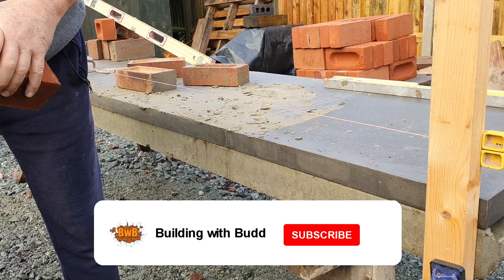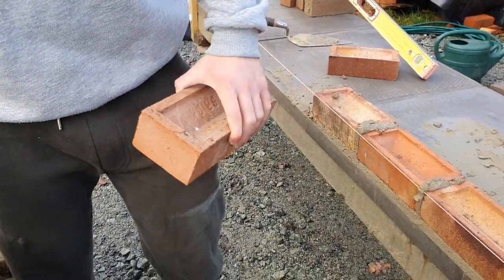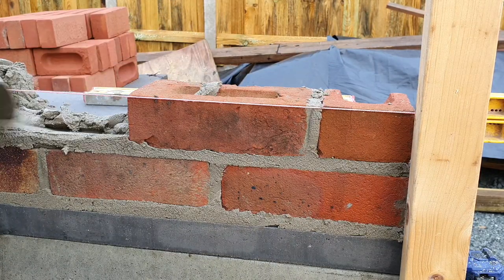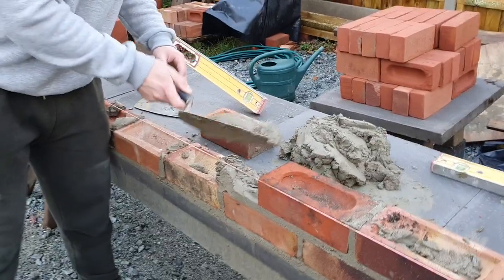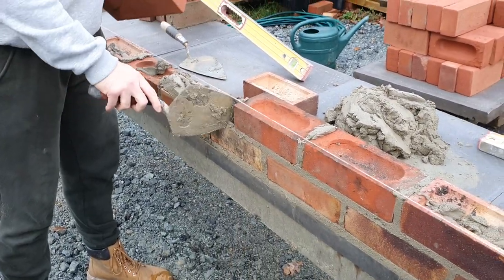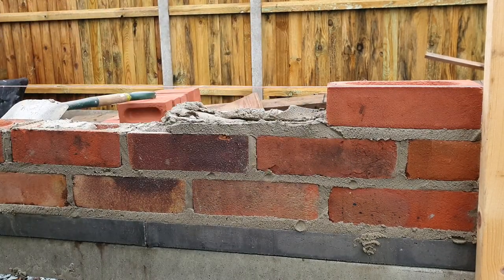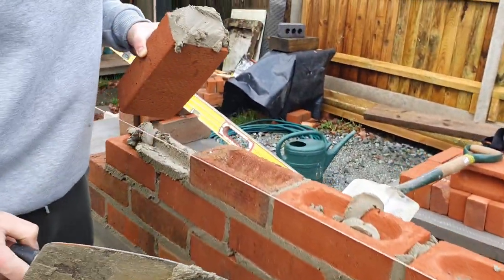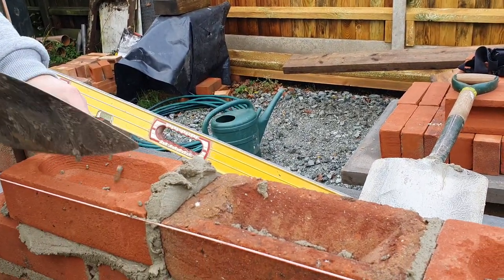Beginner bricklaying to a line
This is Big G's second time handling a trowel. Big G doesn't work in the building trade, so its been hard to get him on